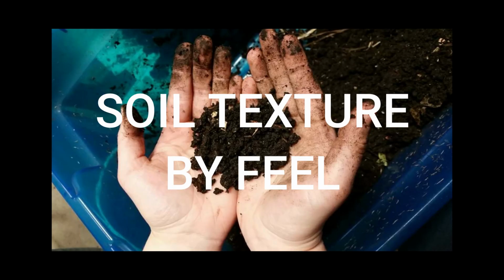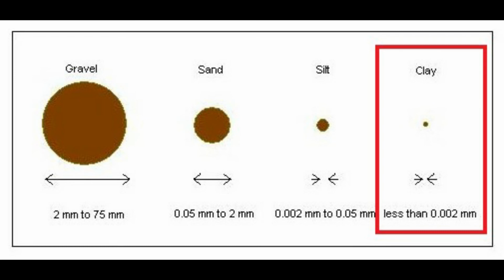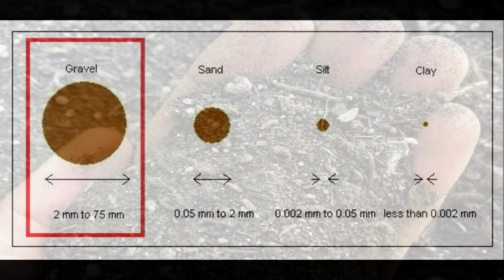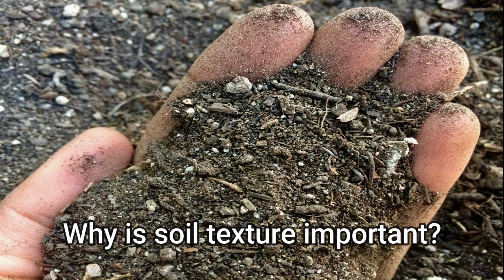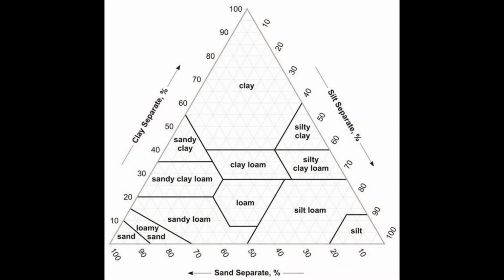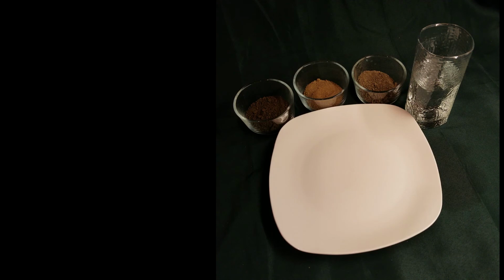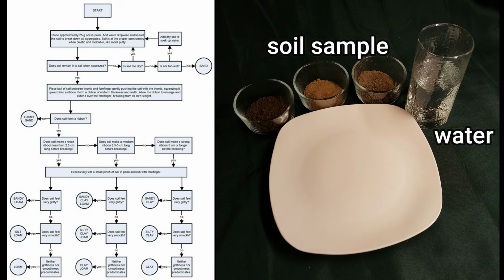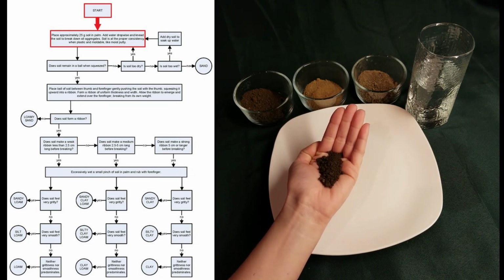Texture by Feel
In this video we discuss soil texture and how to determine soil texture by feel. You can find this Elkhart County SWCD lesson at this